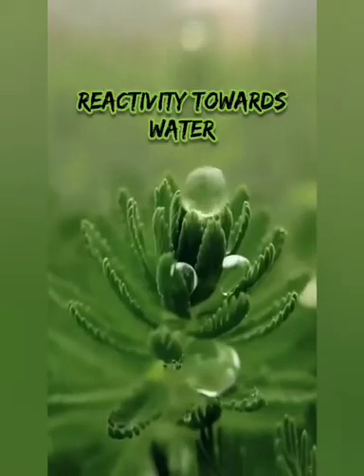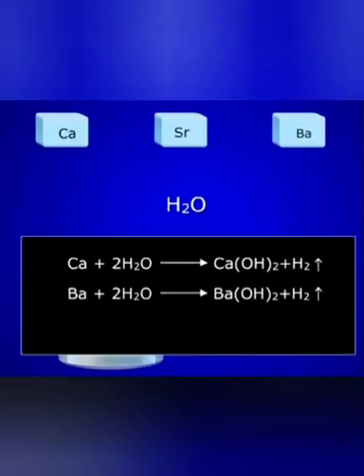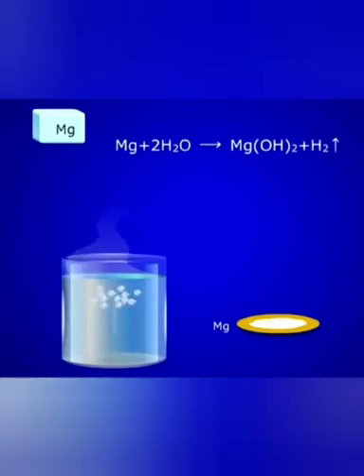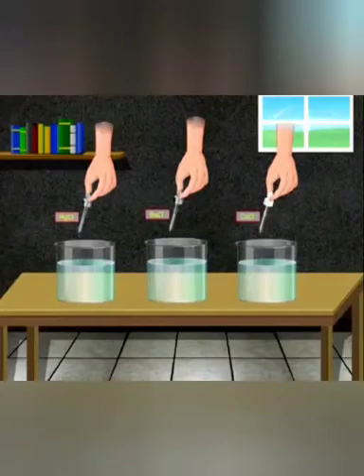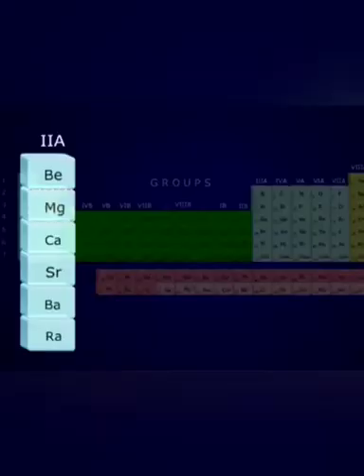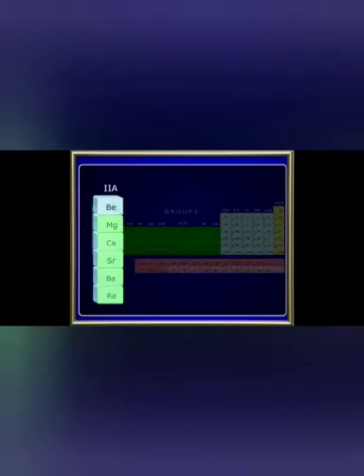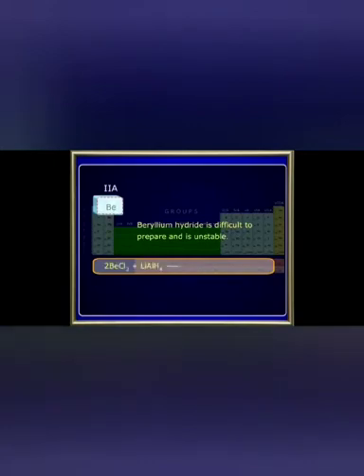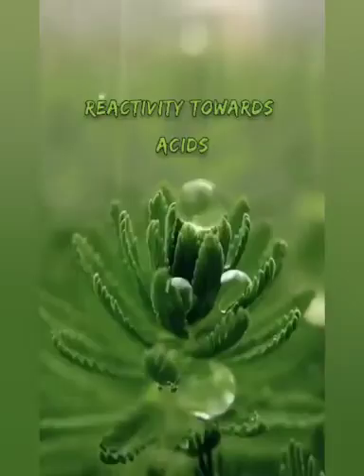Chemical properties and uses of Group 2 elements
Video from JoseBeaul